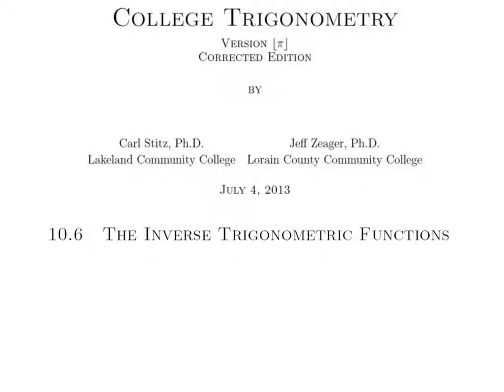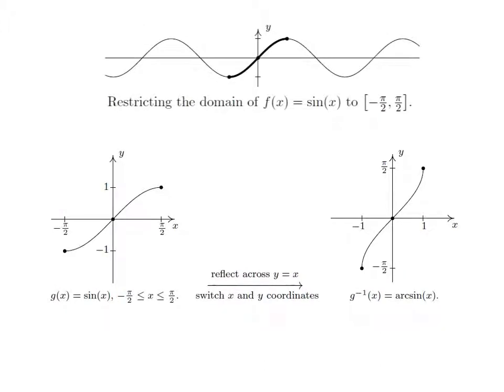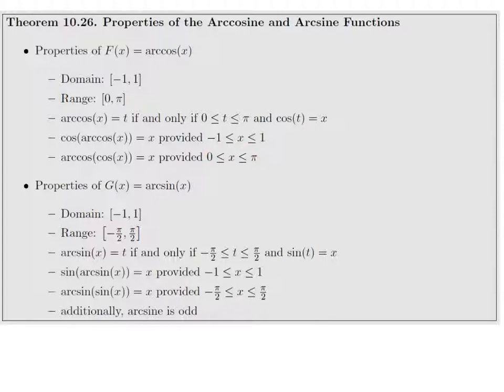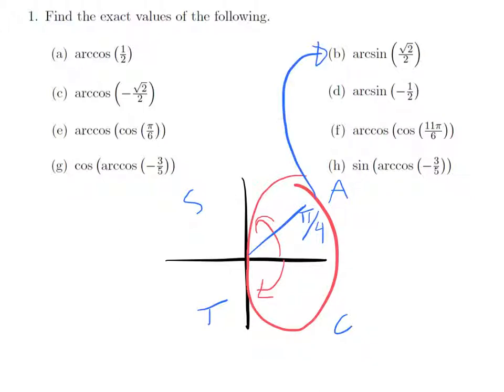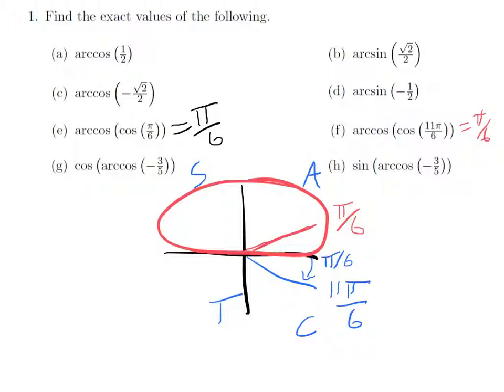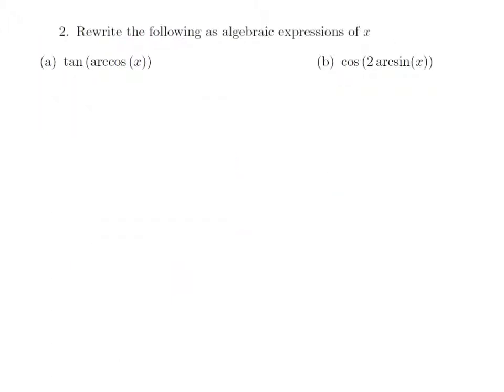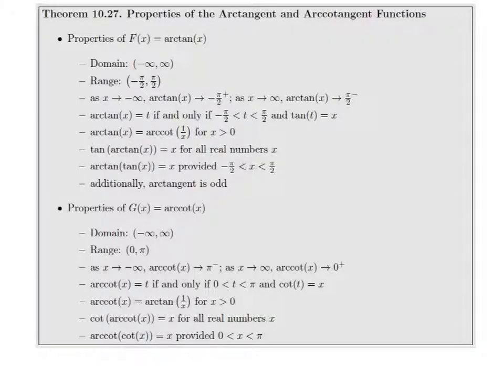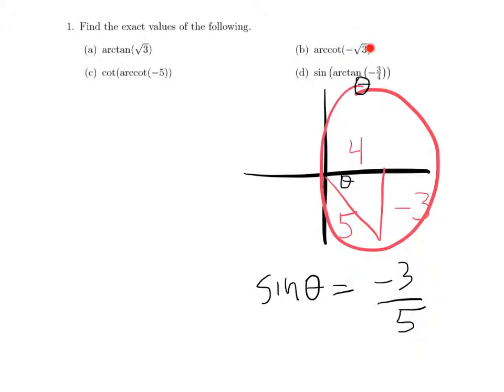1060 TICE 10.6a